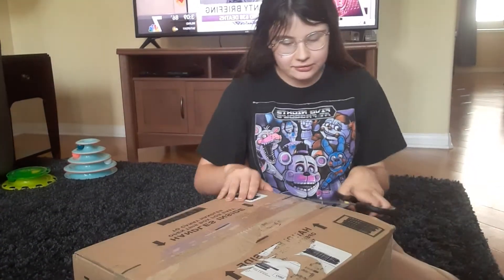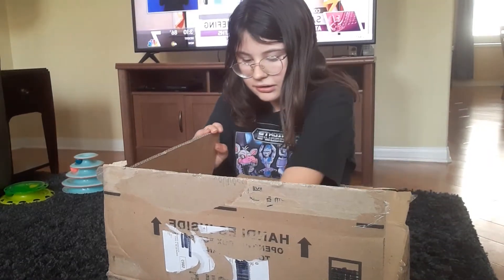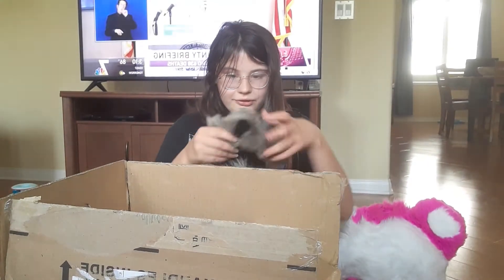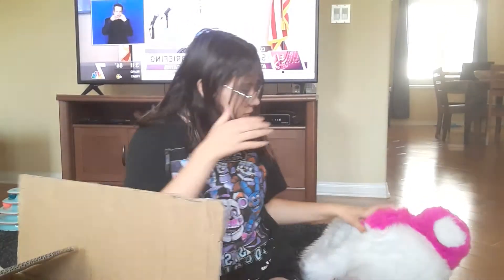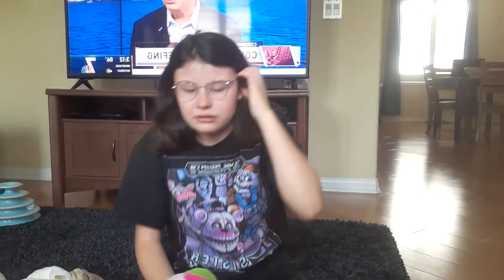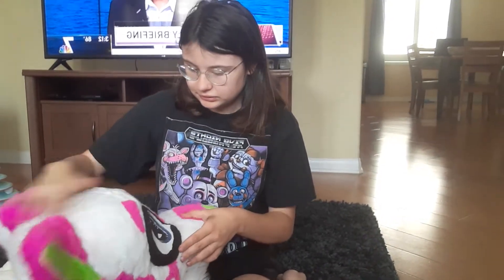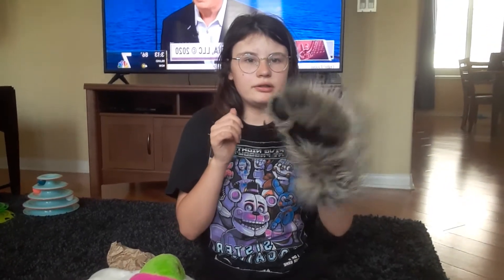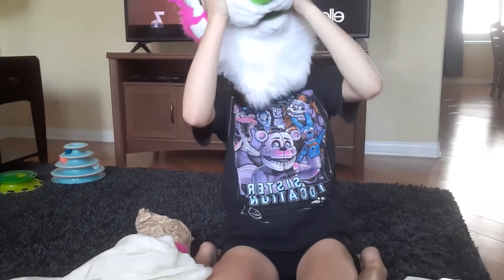Fursuit unboxing Rosemallow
Finally the last one was cut short djwksnaikaka